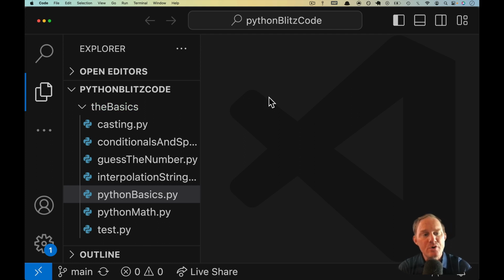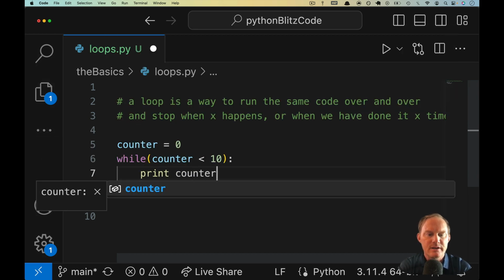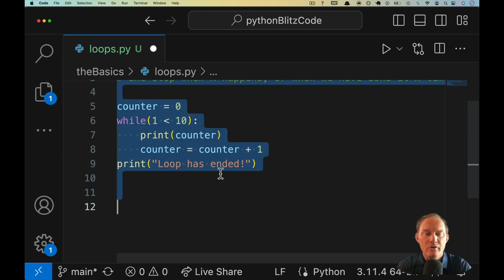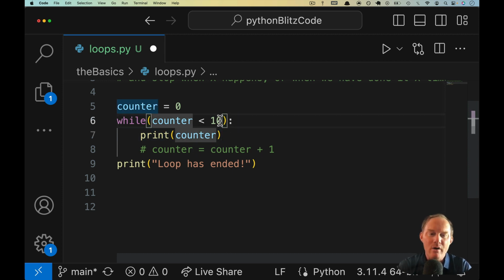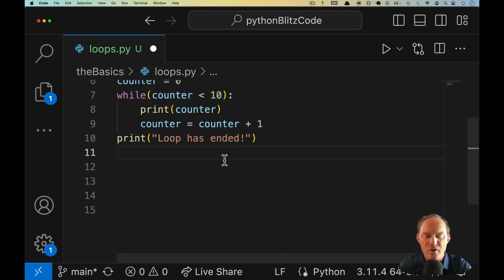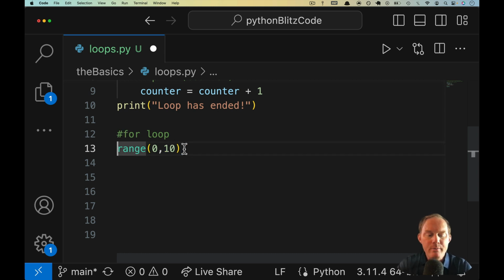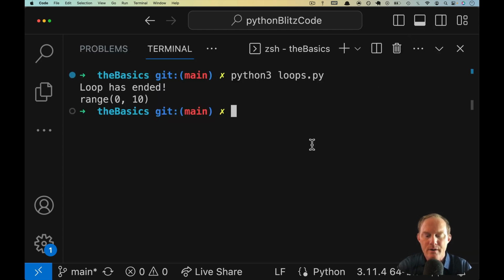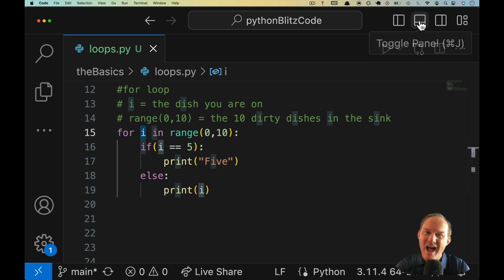Introduction to Python #23 - Loop Syntax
How to write a for and while loop in Python!